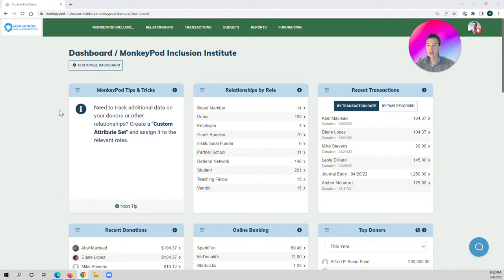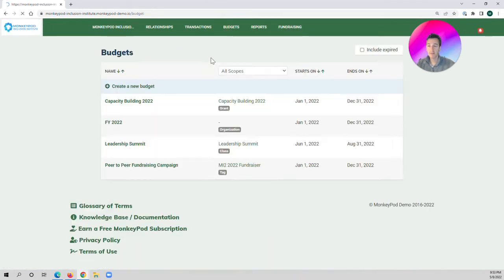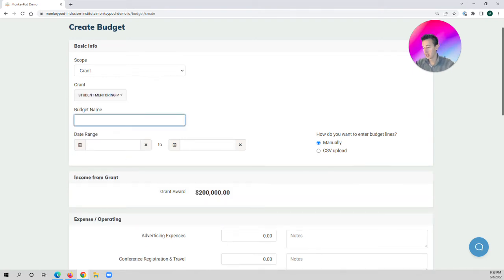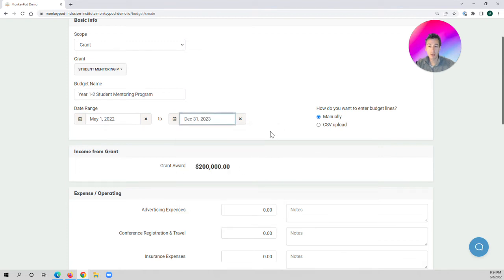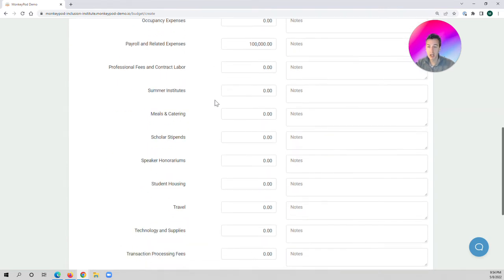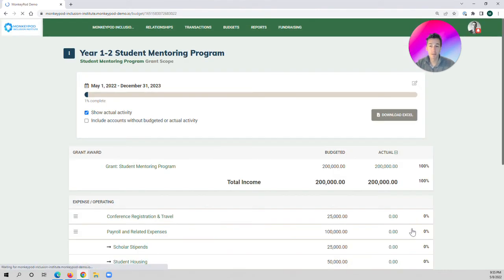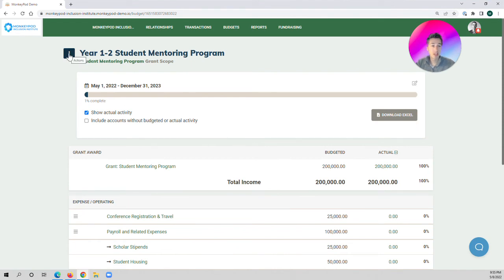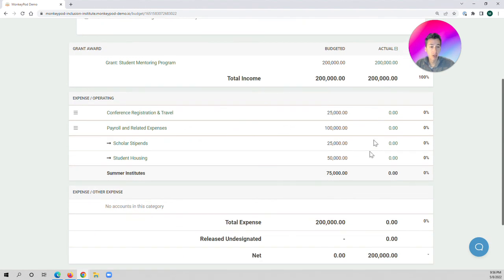How to Create and Manage Grant Budgets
In this video we show how to create a budget to manage your grants. In MonkeyPod any transactions recorded on your books and allocated to a specific grant will automatically be reflected in the grant budget.